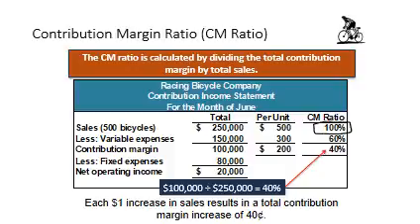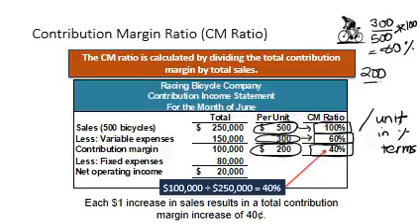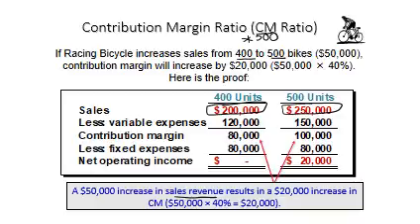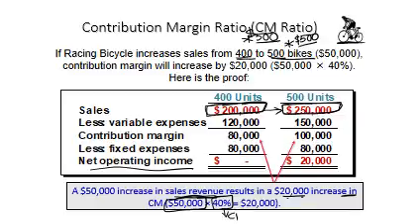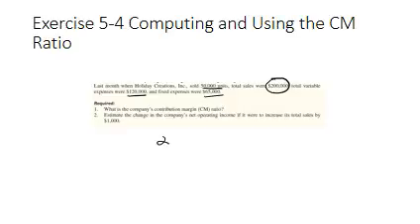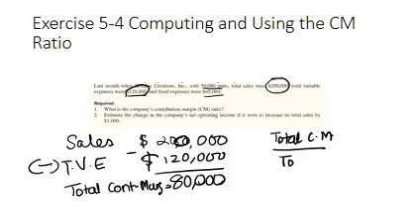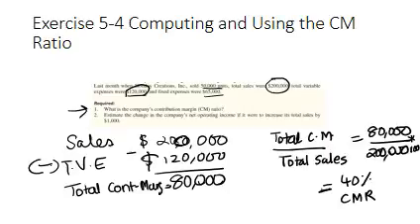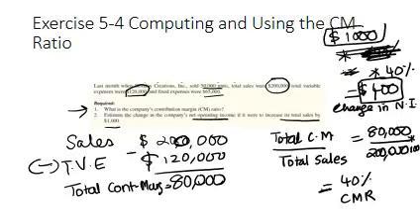Chap 5 LO3